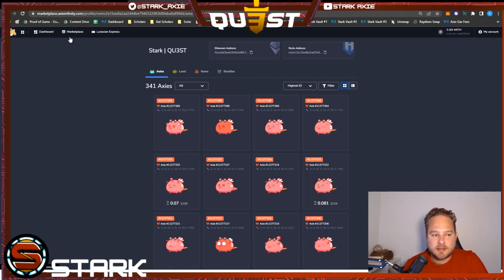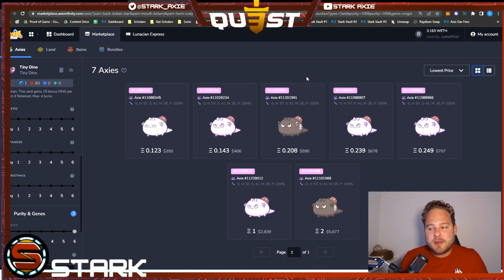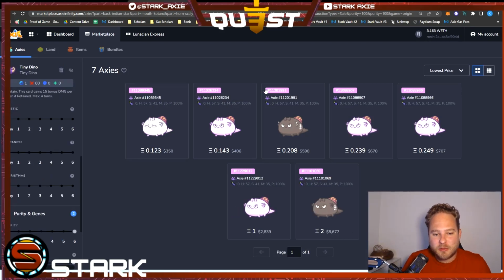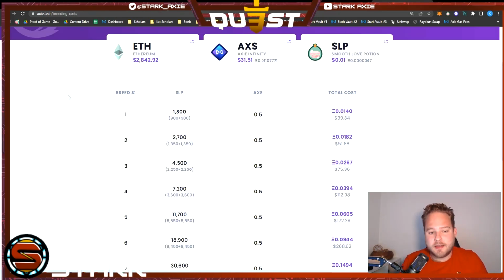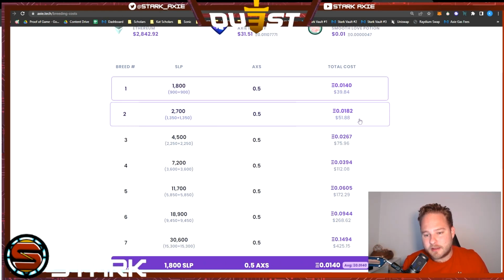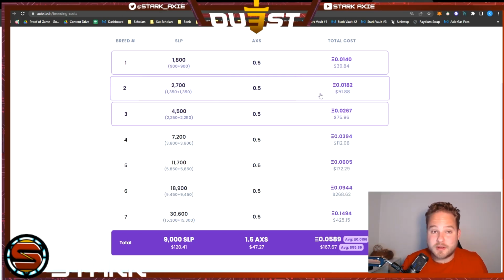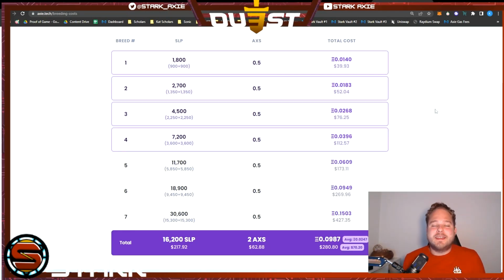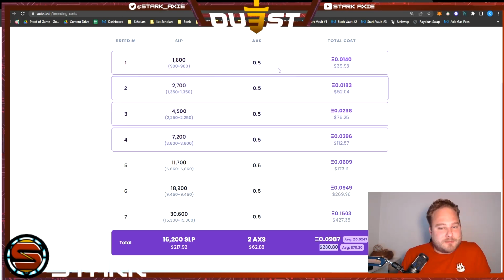TOP 8 BREEDING MISTAKES IN AXIE INFINITY IN 2022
The TOP 8 mistakes people make when breeding in axie infinity.

Indispensable Browser Extensions:
- Freak's Axie extension:

Indispensable Breeding tools:
- Axie Tech's Breeding Calculator: